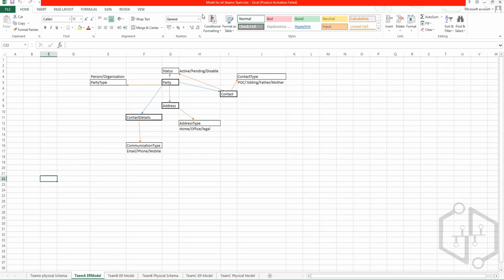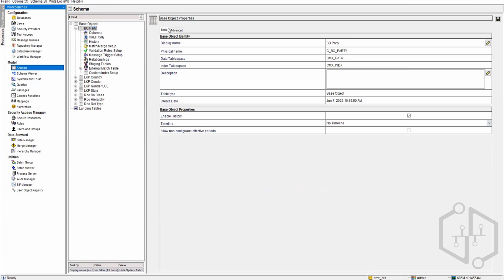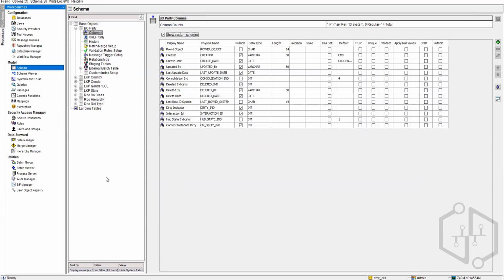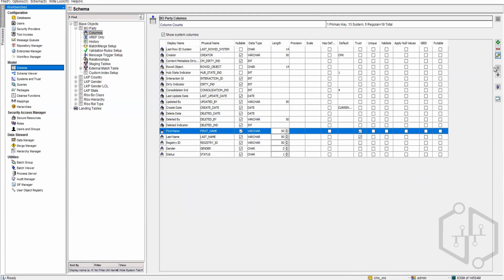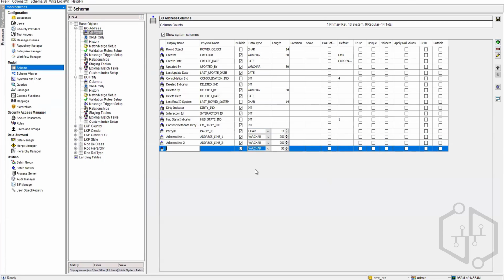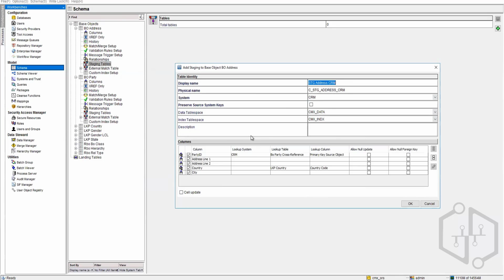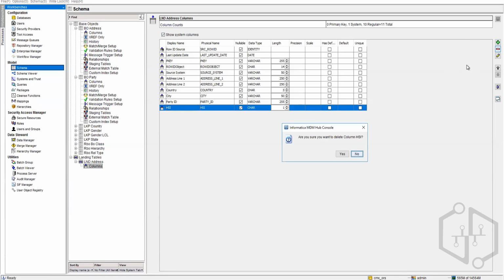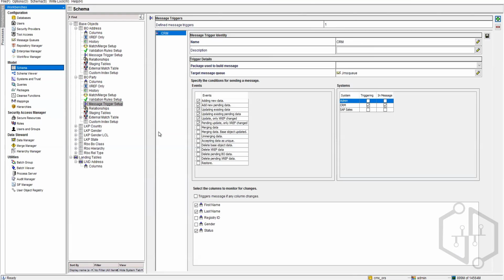Informatica MDM course videos | Informatica MDM Training pdf | Informatica tutorial | uDemand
This Informatica MDM Course is designed to provide you with a comprehensive understanding of Informatica MDM. From this Informatica MDM tutorial, you will learn about the features and functions of the software, and how to use it to manage your data. This Informatica MDM training video will also cover the basics of data management, and how to use Informatica MDM to create and maintain a central repository of data.